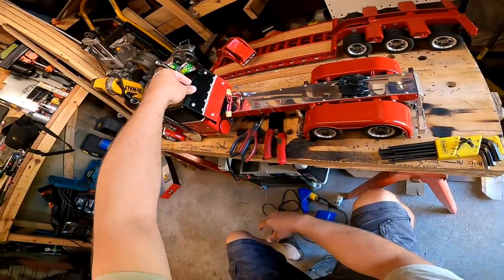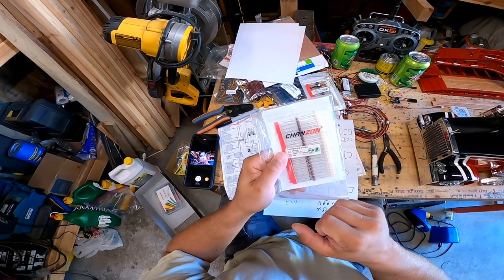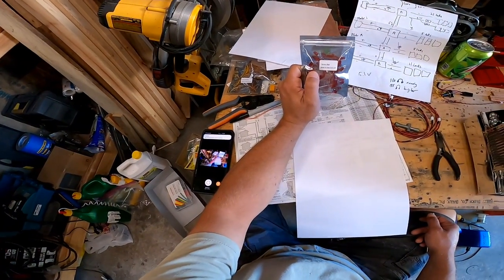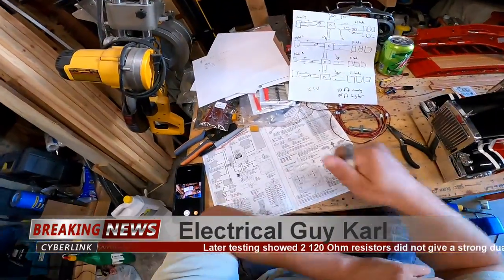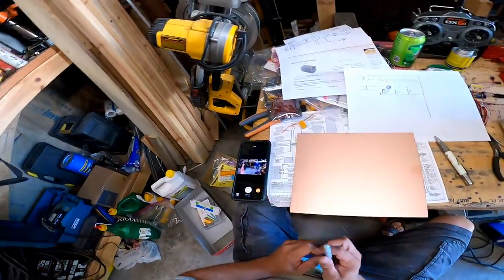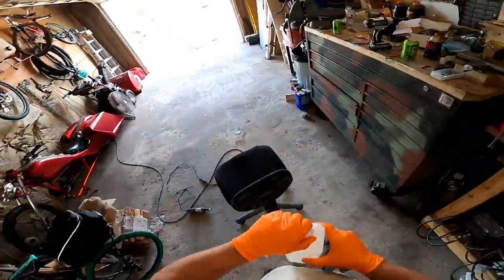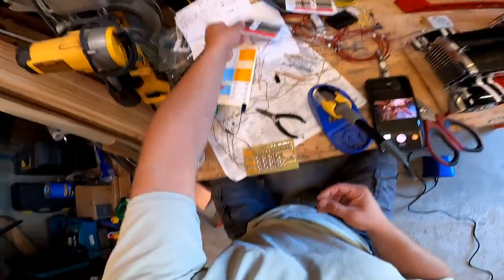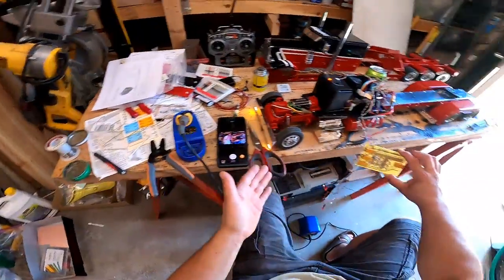Tamiya Grand Hauler Custom Lighting Part 2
The KARL System is born! The MFC01 doesn't have the capacity or functions I want, so it's time to hi-jack some sockets and go my own way! This video I struggle in an epic battle with the angry pixies contained inside this truck. The episode ends with HUGE cliffhanger! Mostly wrong electrical mumbo jumbo ends at 17 and that's where the action beings!